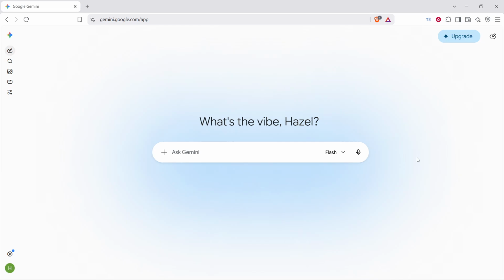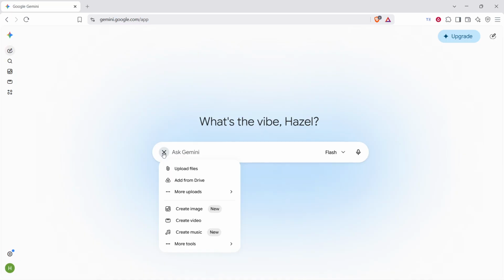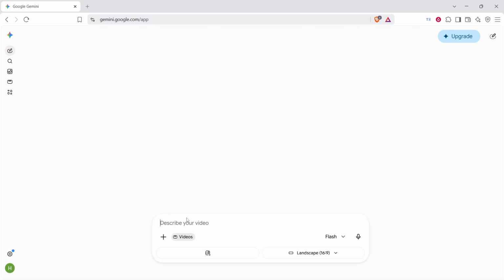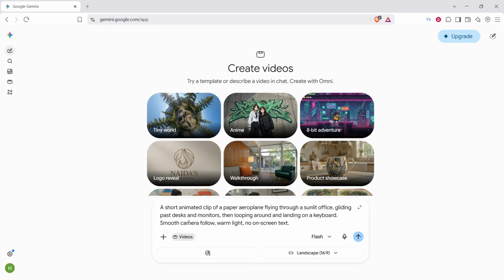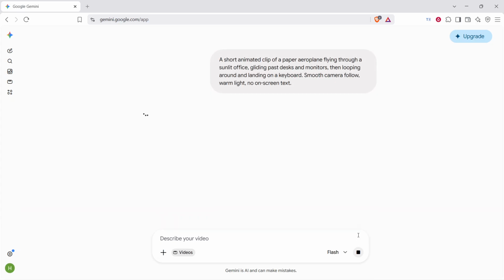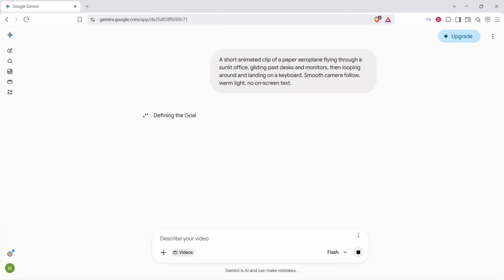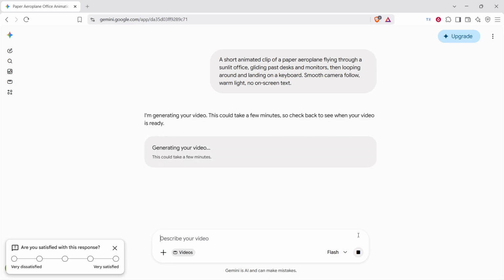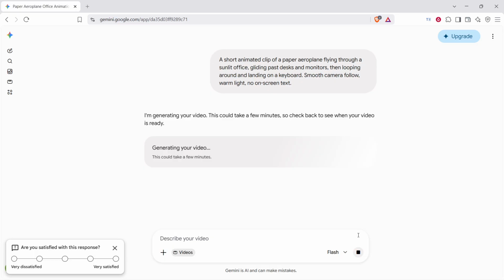How to Create Animated Videos in Google Gemini (Step by Step)